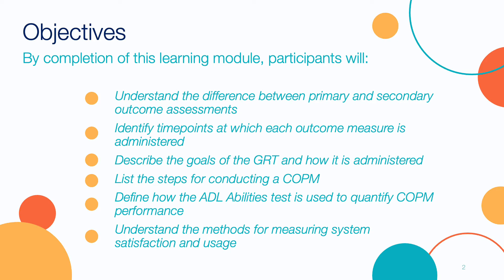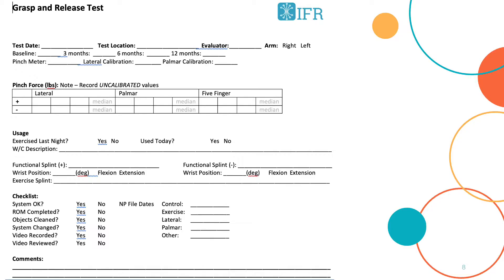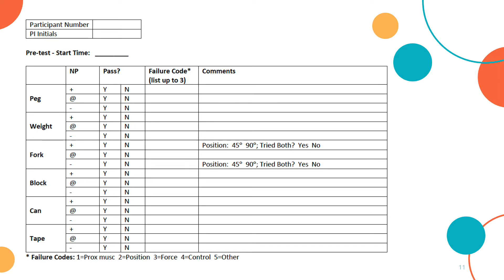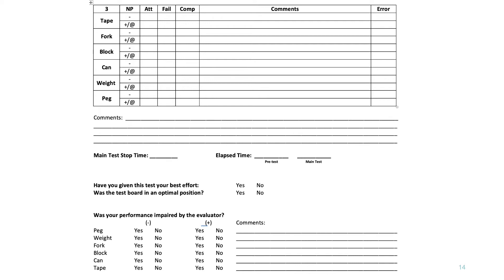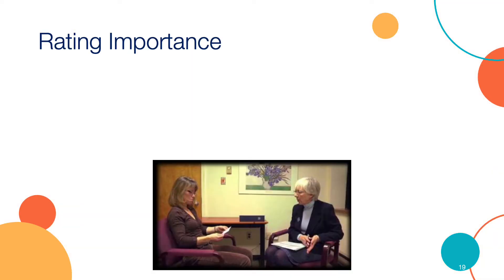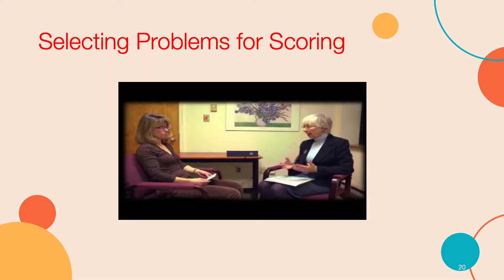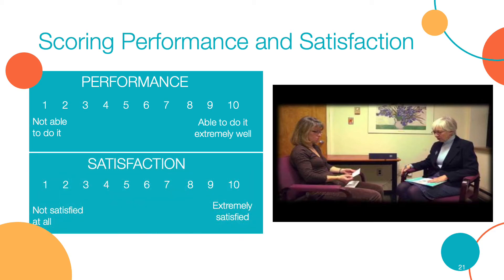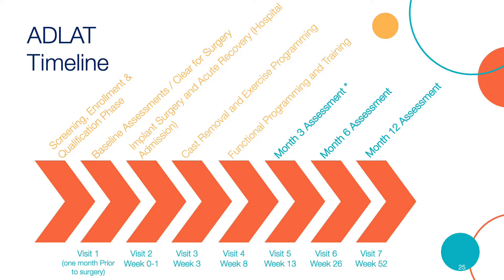Module 8 GRANND Overview of Outcome Assessments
Time stamps for this module:
1:42 - Grasp and Release Test
7:55 - Canadian Occupational Performance Measure
19:24  - ADL Abilities Test
29:40 - SCIM-III Self Care Survey
33:03 - Satisfaction and Usage